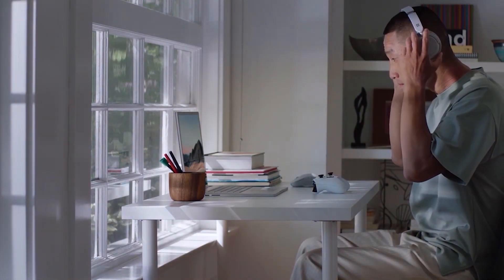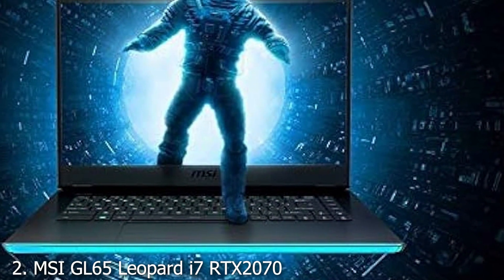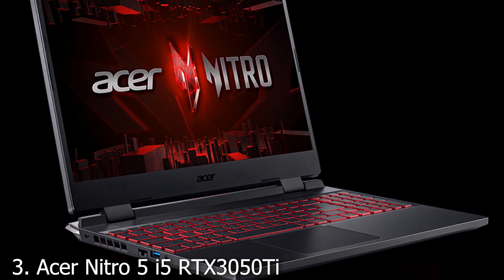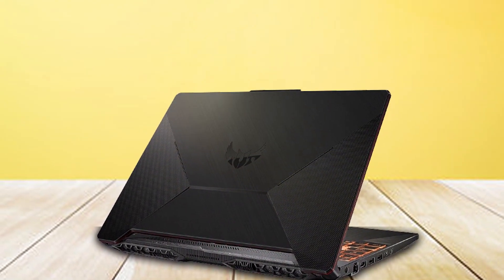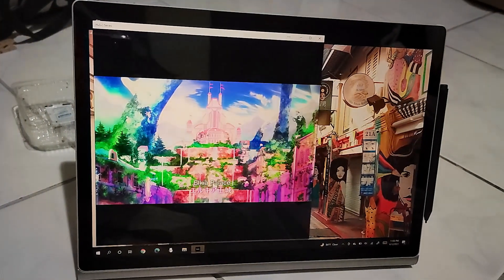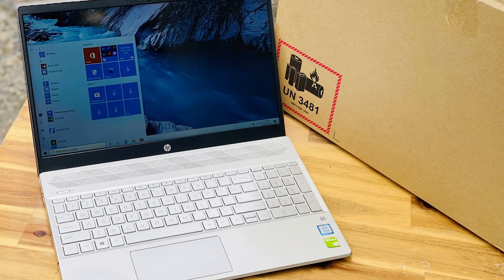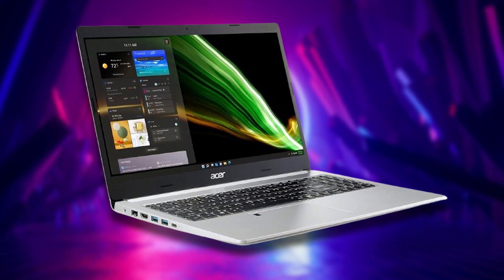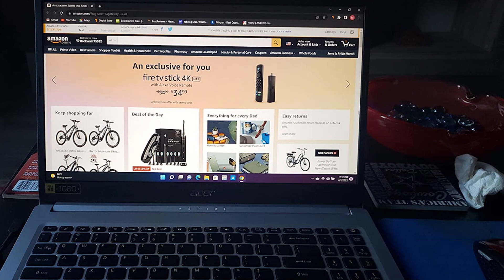Top 7 Laptops for Revit Users in 2025: Ultimate Performance Guide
Top 7 Best Revit Laptops in 2025

Links to the Best Revit Laptops we listed in today's Laptops For Revit review video:

1 . Acer Predator Helios 300 i7 RTX2060
2 . MSI GL65 Leopard i7 RTX2070
3 . Acer Nitro 5 i5 RTX3050Ti
4 . ASUS TUF A15 Ryzen5 GTX1650
5 . Microsoft Surface Book 3 i7 1TB
6 . HP Pavilion i7 32GB 1TB+1TB
7 . Acer Aspire 5 Ryzen3 128GB

What are the Best Revit Laptops in 2025?

In today's video we reviewed the Top 7 Best Revit Laptops on the market in 2025. We made this list based on our personal opinion and we ranked them in no particular order, after doing our research based on their prices, quality, durability, brand reputation and many more.

After watching this video you will know which are the best budget, top selling and top rated Laptops For Revit on the market today.

If you choose from this list you can be sure that you buy one of the best Revit Laptops available today.